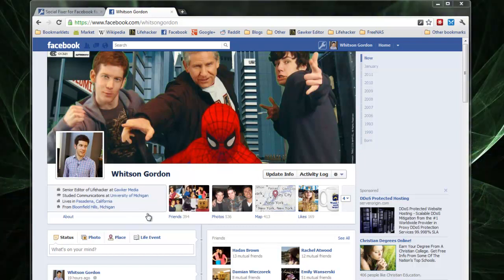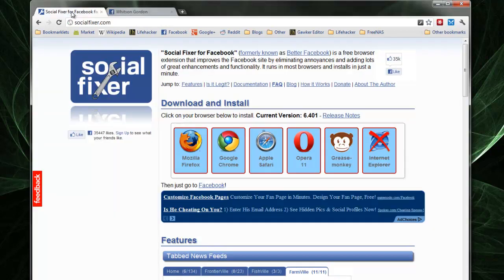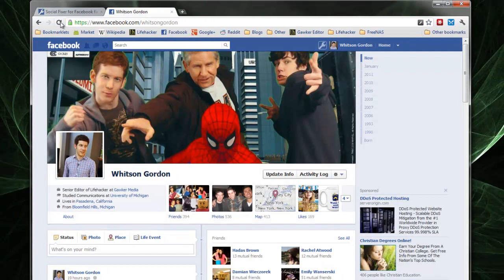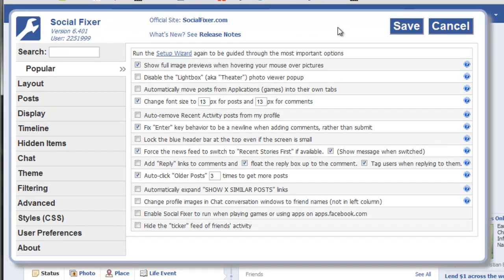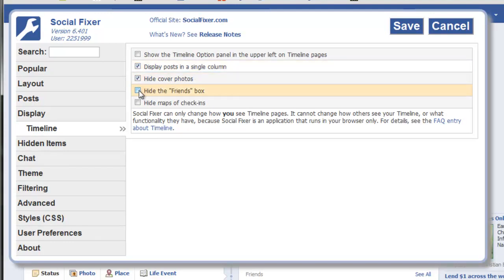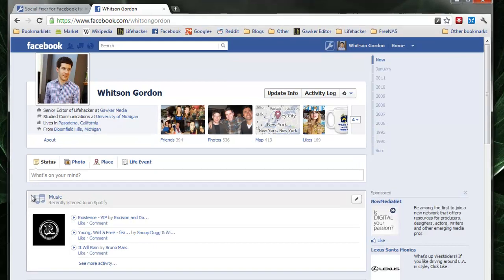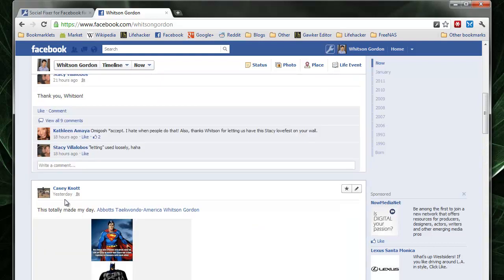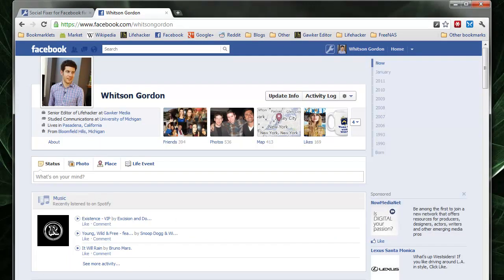How to Get Rid of Facebook Timeline